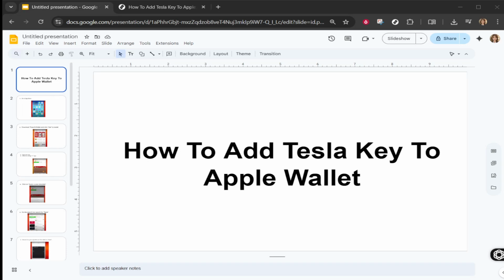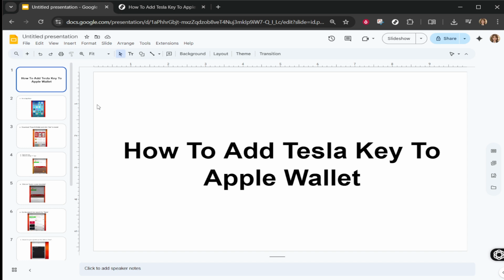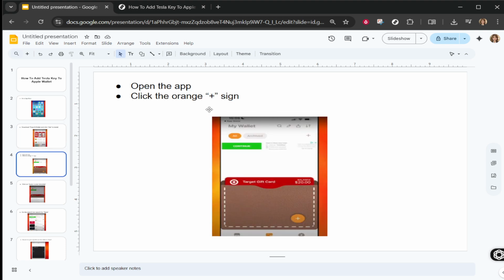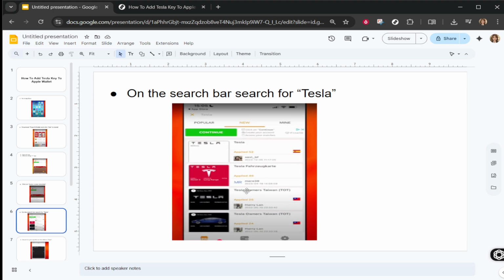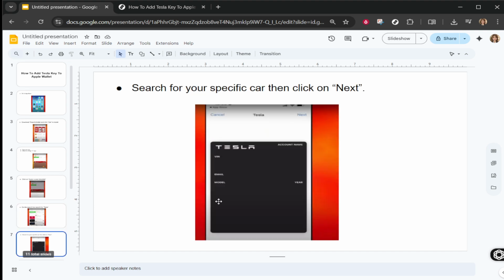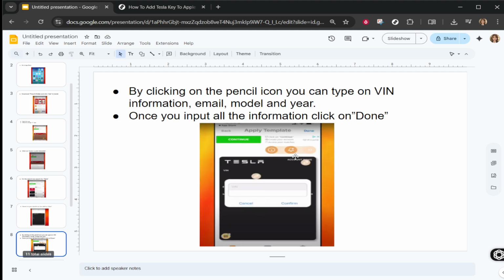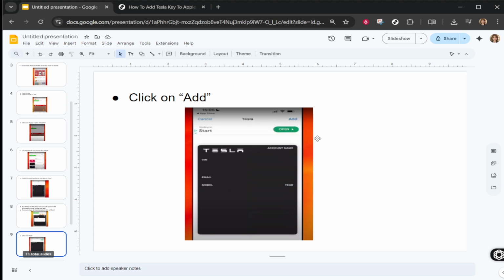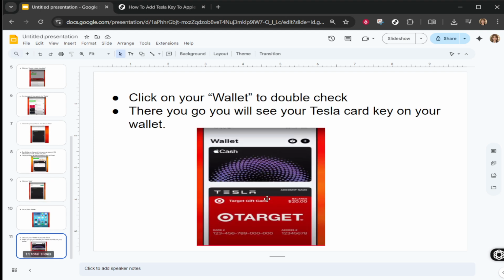How To Add Tesla Key To Apple Wallet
How to Add Tesla Key to Apple Wallet (Step-by-Step 2025 Guide)

Tesla Key in Apple Wallet: How to Add and Use in 2025

Add Tesla Key to Apple Wallet Easily – Full 2025 Tutorial

Simple Guide: How to Add Tesla Key to Apple Wallet (2025 Update)

How to Add and Set Up Tesla Key in Apple Wallet (Complete 2025 Walkthrough)